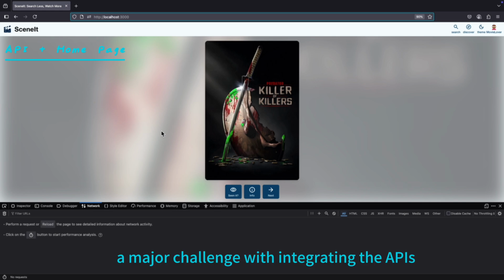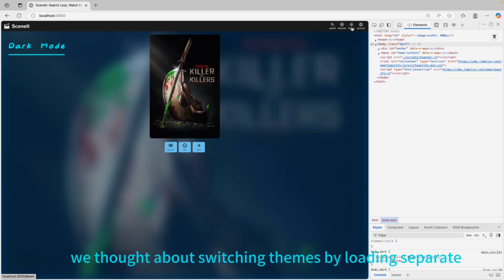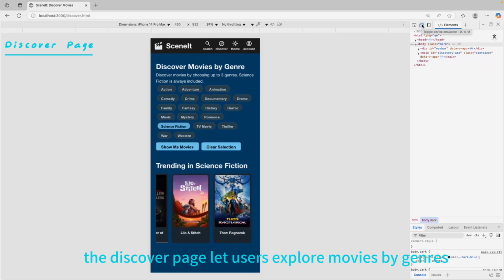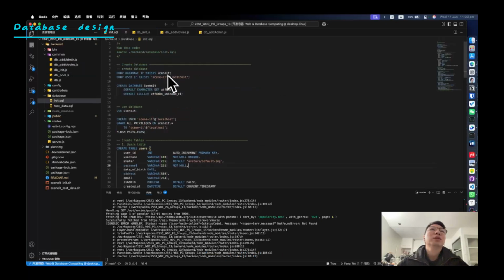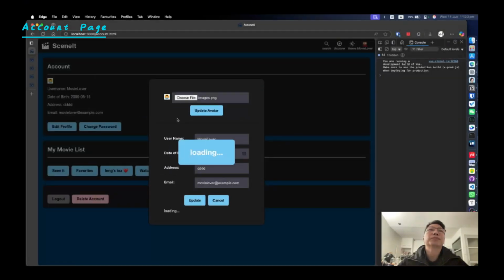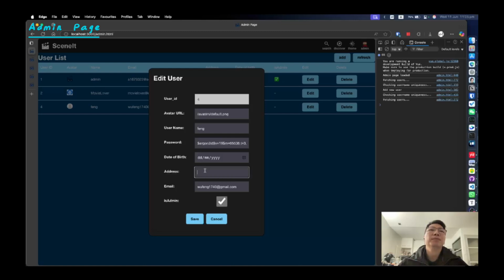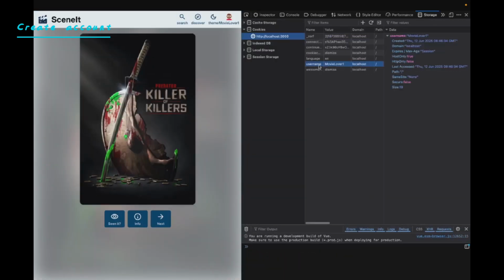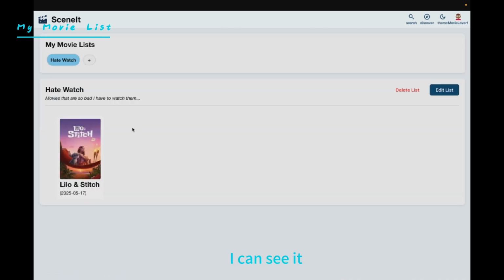Group Project Milestone 3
This is a project completed by Feng, Machupe, Tony and Aini.
SceneIt is a minimalist movie discovery service for sci-fi lovers seeking to save time finding their next favourite film. Through a tailored integration with an external service, SceneIt recommends movies with minimal user input on the home page, and allows users to find sci-fi movies, view details of a film (title, synopsis, rating, poster), and interact with each film.

SceneIt’s uniqueness lies in its personalised recommendation system driven by user interactions and user-curated lists. For an unseen movie, users may mark a movie as ‘Seen’, ‘Interested’, or ‘Not Interested’. This interaction data is stored in our custom database and directly informs the recommendation engine, ensuring users are primarily shown relevant films they haven’t already seen or marked as uninteresting. In addition, a Movie Discoverer tool has been implemented to help users quickly explore and find new sci-fi titles through an engaging and streamlined interface.